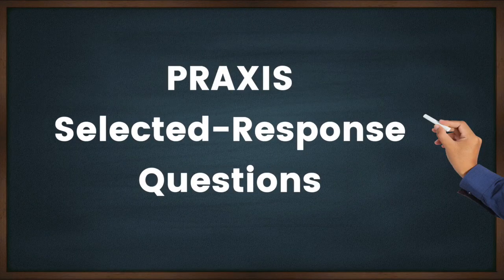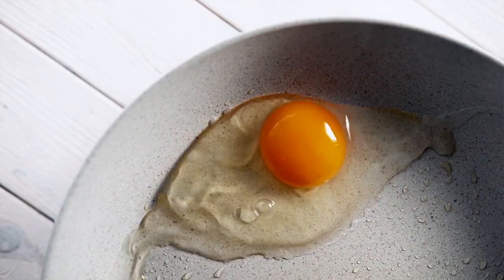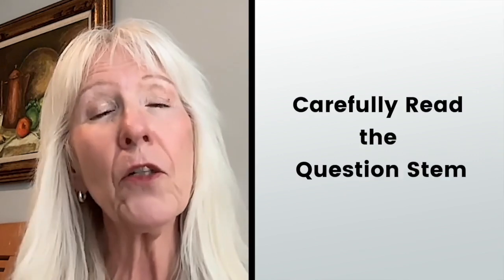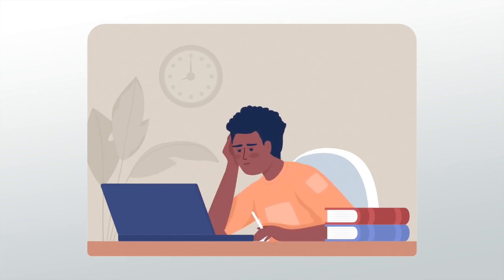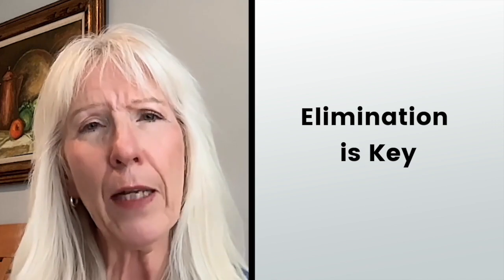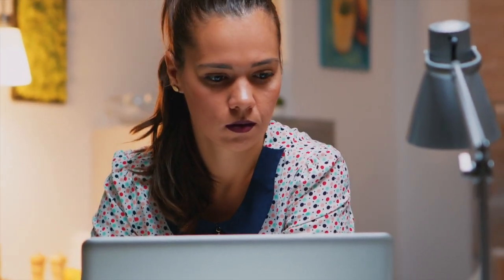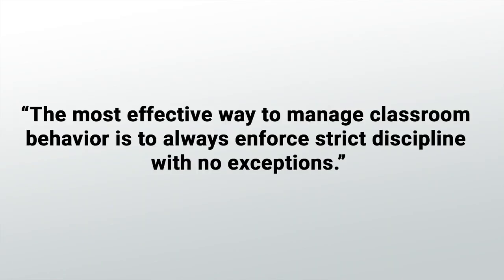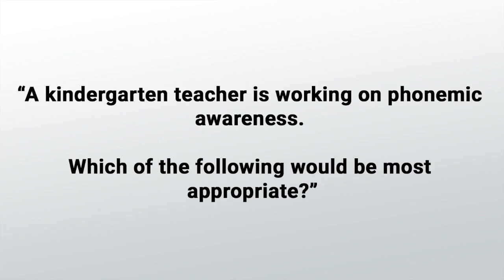Praxis Selected-Response Questions EXPLAINED: The Patterns That Give You the Answer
📣 Mastering Praxis selected-response questions doesn’t have to feel overwhelming. In this video, we break down exactly how these multiple-choice questions are designed and the patterns test writers use over and over again. Once you understand these patterns, you’ll be able to recognize the best answer—even when several options look correct. This lesson will give you the tools to approach the Praxis with confidence and strategy.

We’ll show you how to read question stems carefully, predict answers before checking the options, and avoid common traps built into the test. You’ll learn why extreme words like “always” and “never” usually signal the wrong choice and how to find clues even when you don’t know a definition. These techniques help you cut through confusion and stay focused on what the test is really asking. With step-by-step examples, you’ll learn how strong test-takers think through tricky teaching scenarios.

This video also covers how to eliminate distractor answers, make smart educated guesses, and choose the option that reflects best teaching practices. Even if you feel unsure, narrowing down choices can dramatically increase your chances of getting the question right. You’ll discover why student-centered, flexible strategies often point to the correct answer. By the end, you’ll be outsmarting the test instead of getting stuck on misleading options.

Finally, we walk through essential pacing strategies to help you manage your time on test day. You’ll learn how to avoid spending too long on one difficult question and how to return to marked questions with a fresh perspective. Smart pacing can make the difference between passing and missing valuable points. With consistent practice using these methods, you’ll be better prepared to tackle the Praxis and boost your overall score.

🔗 LINKS 🔗

🔎 CHAPTERS 🔎

0:00 – Why Praxis Selected-Response Questions Feel Like a Trap
0:49 – What “Selected Response” Really Means on the Praxis
1:35 – How to Read the Question Stem Carefully
2:41 – Predicting the Answer Before You See the Choices
2:55 – The Magic of Elimination: Cutting Out Wrong Answers
4:01 – Watch Out for Extreme Words: “Always,” “Never,” “All,” “None”
4:48 – Using Context Clues (Phonemic Awareness Example)
5:38 – How to Make Smart, Educated Guesses
6:44 – Pacing Yourself: Time Management on the Praxis
7:44 – Learn from Your Mistakes and Spot Patterns
8:14 – Final Strategy Recap & Encouragement for Your Praxis Journey